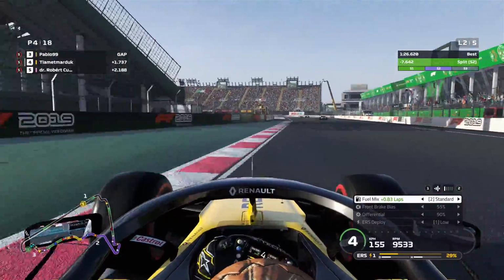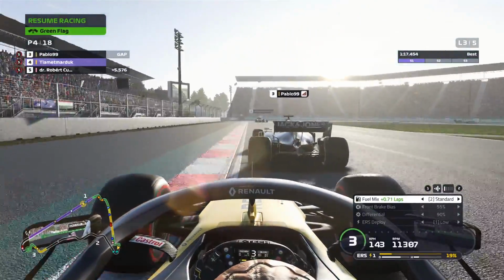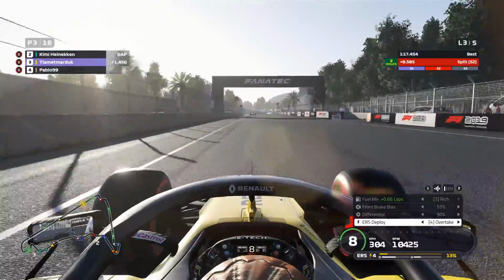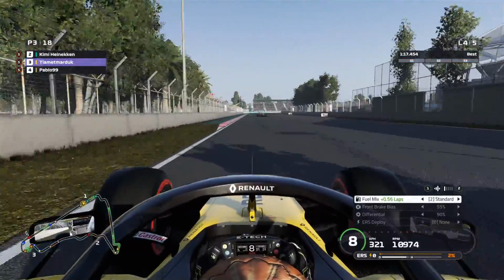My Best Start ever from the Back of the Grid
F1 2019 Crazy Online Race from the Back